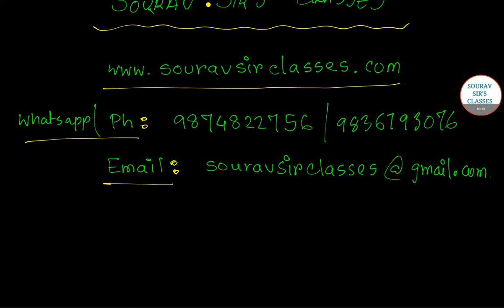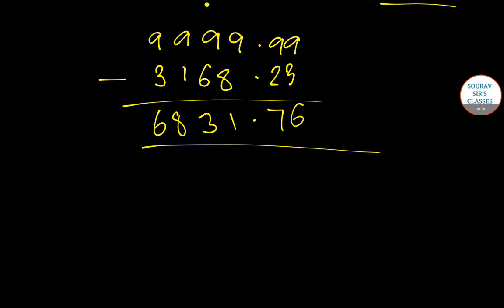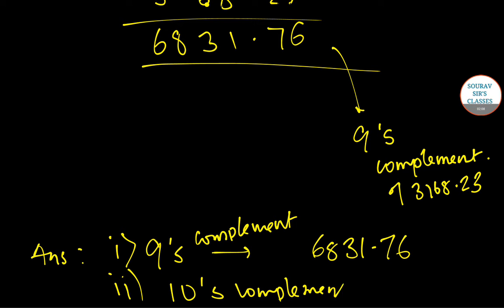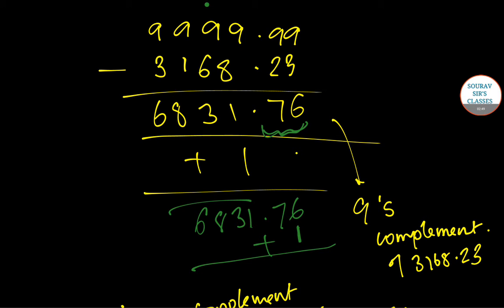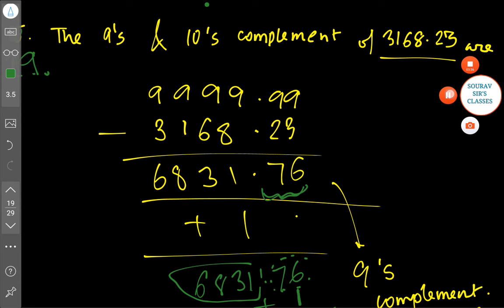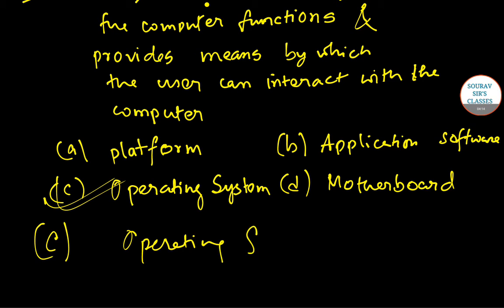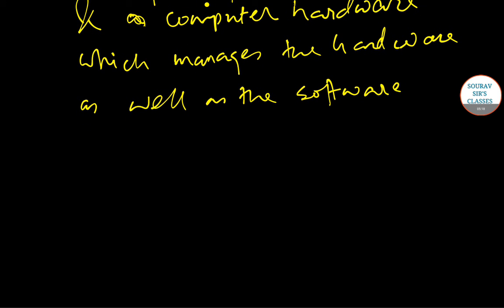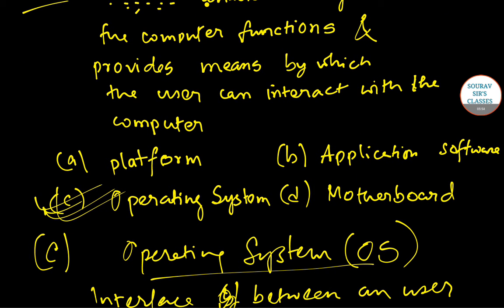BCA Q 19,20 Answer Solution Analysis Explanation Tricks Shortcuts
B. C. A. (Bachelor of Computer Applications) (Offered at Amritapuri Campus)
Undergraduate (UG)B. C. A. (Bachelor of Computer Applications)B. C. A. (Bachelor of Computer Applications) (Offered at Amritapuri Campus)
Academics
Bachelor of Computer Applications (B. C. A.) is an undergraduate Programme to start career in computer science. It provides sound academic base from which an advanced career in computer applications including the latest developments keeping pace with the industry can be developed.

The Programme also carries out the required analysis and synthesis involved in computer systems, information systems and computer applications.

DURATION: 3 years, 6 semesters

ELIGIBILITY: +2 or equivalent from CBSE / State Board (Computer Knowledge preferred)

SEATS: 60

About
The three year, six semester BCA programme emphasizes on computer application oriented courses like C++, Java, Web Application Development, etc. There are two projects one minor followed by major in the final semester.  Each semester has lab course where the students have to do compulsory lab assignments for a minimum of 6 hours per week. Students are free to select the electives offered under the choice based credit system. Programme equips the students with sound academic base from which an advanced career in computer applications including the latest developments keeping pace with the industry can be developed. The program also carries out the required analysis and synthesis involved in computer systems, information systems and computer applications.  Under the credit system student has to earn the required number of credits as demanded by the curriculum

Opportunities
Placement:
Be placed in companies as tester / developer. This will depend on your final project.
Internship abroad & MS:
Final Semester can be aboard and pursue MS after internship / project.
MCA:
Join MCA lateral entry scheme directly to second year.
MBA:
Join MBA Systems / Marketing. IT exposure is good
M.Sc. CS / IT:
Join M.Sc. / IT and get job in teaching / research projects